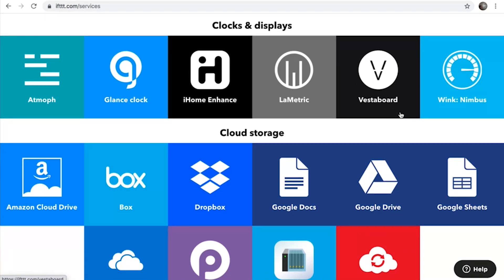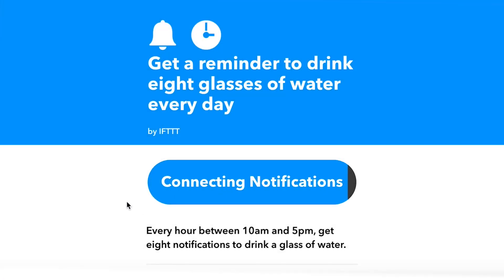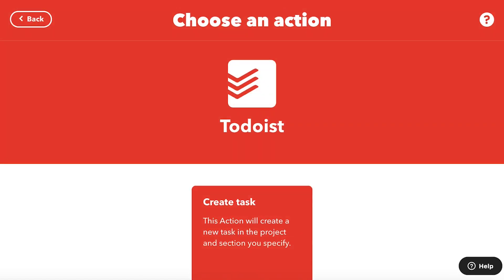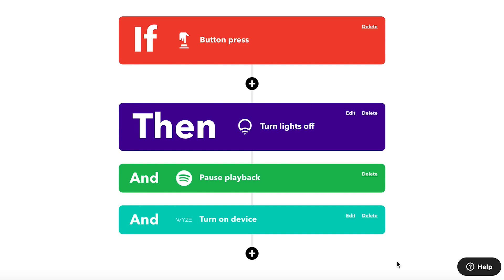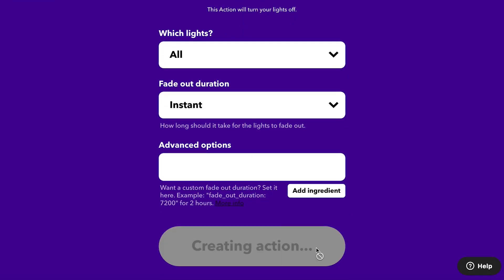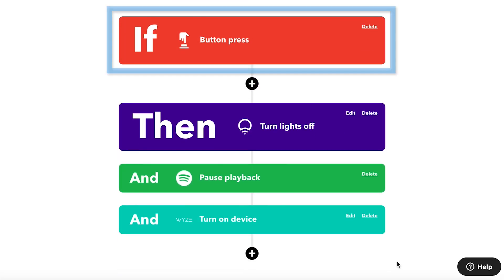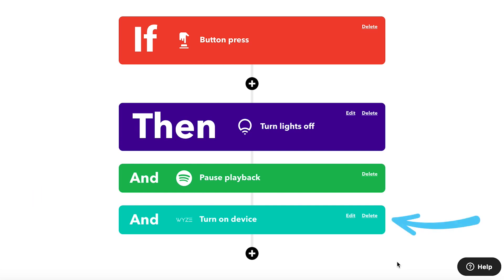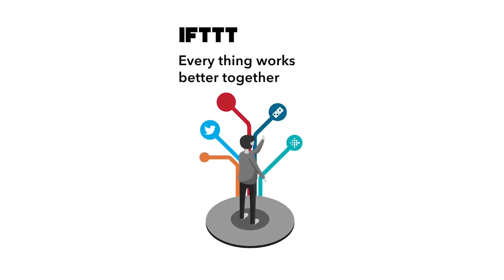How to create multi-action Applets on IFTTT - easiest way to connect and automate apps and devices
Learn how to create Applets with multiple actions on IFTTT. Using multi-action Applets, you can build complex automations.

Create you own multi-action Applet